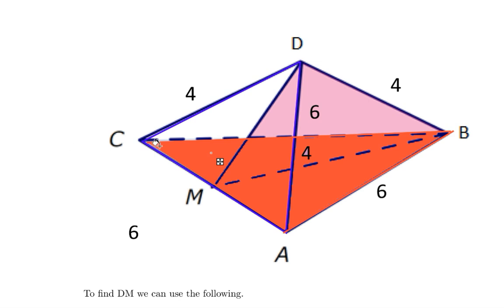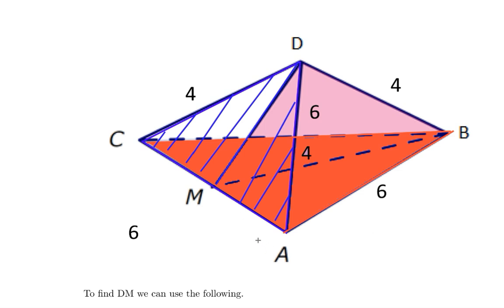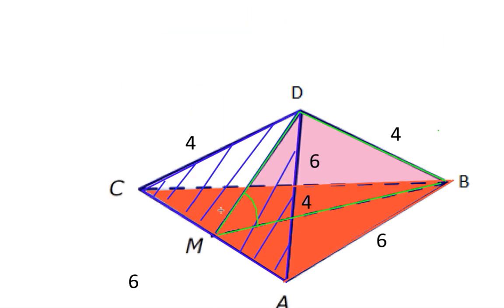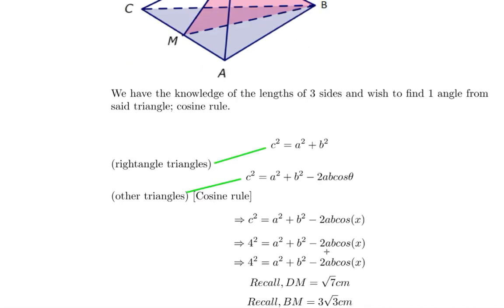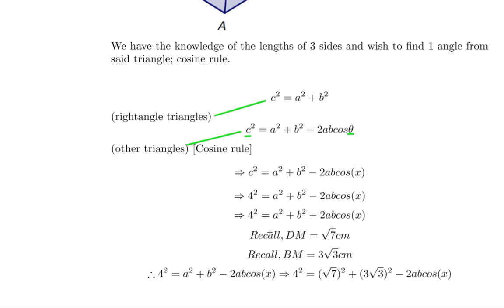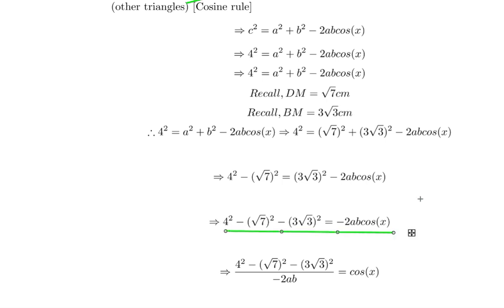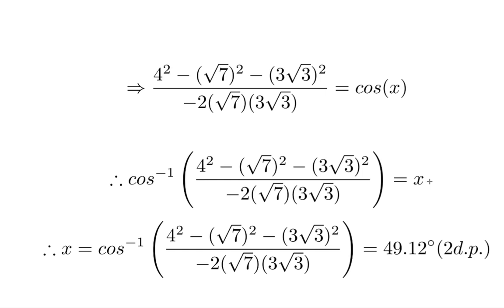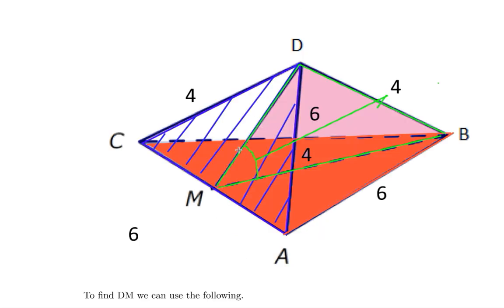Applying knowledge of Pythagoras' theorem and cosine rule - maths tutorial 2